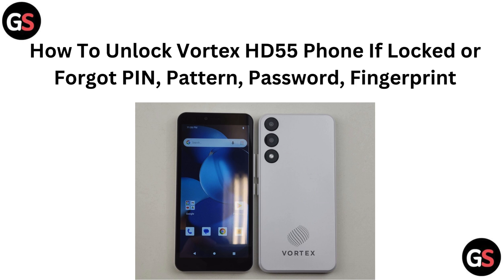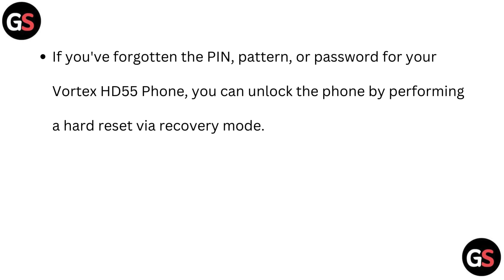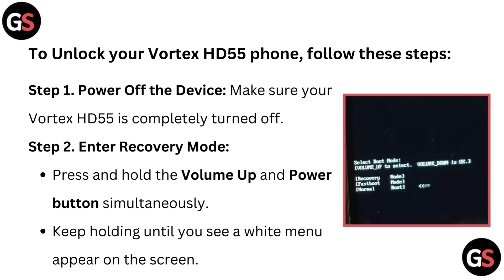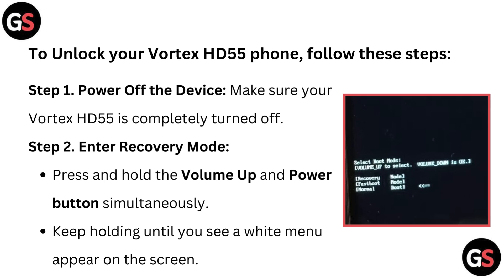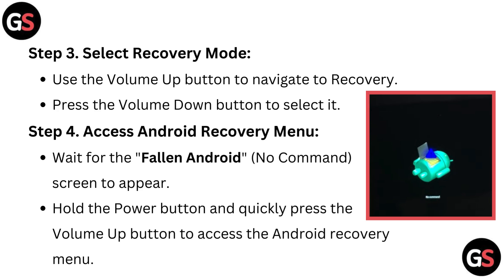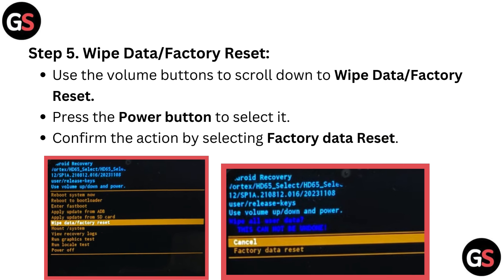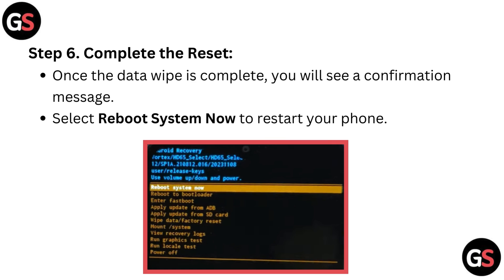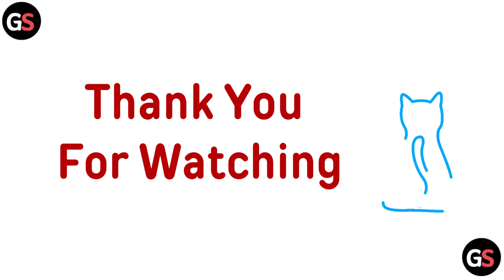How To Unlock Vortex HD55 Phone If Locked or Forgot PIN, Pattern, Password, Fingerprint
In this informative video, we provide a comprehensive guide on how to unlock your Vortex HD55 phone if you have forgotten your PIN, pattern, password, or fingerprint. Our step-by-step instructions will help you regain access to your device quickly and efficiently. Whether you are facing a temporary lockout or a more complex issue, this tutorial is designed to assist you in resolving your access problems with ease.

00:00 Introduction
00:31 Power Off the Device
00:37 Enter Recovery Mode
00:47 Select Recovery Mode
00:55 Access Android Recovery Menu
00:07 Wipe Data/Factory Reset
01:21 Complete the Reset